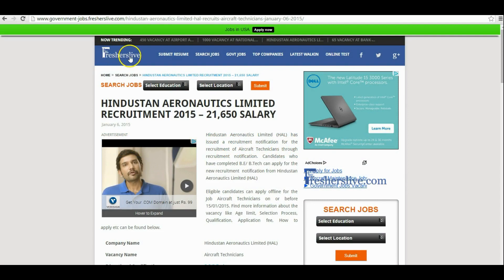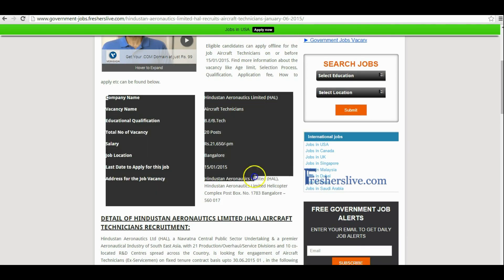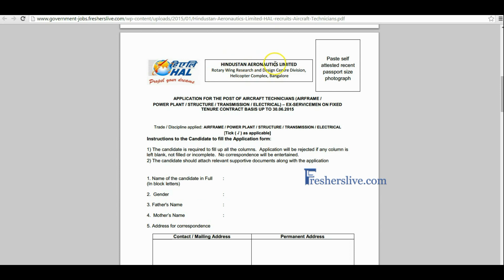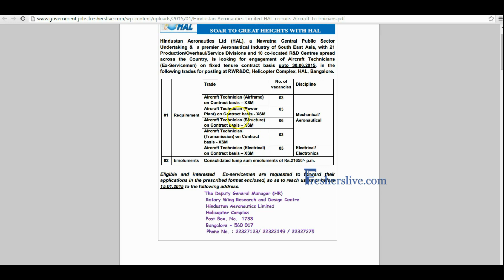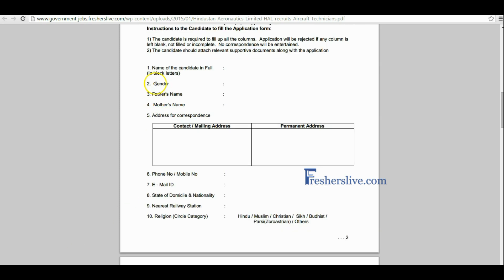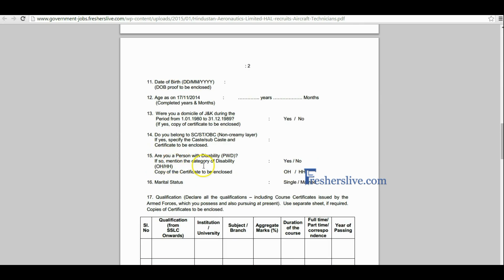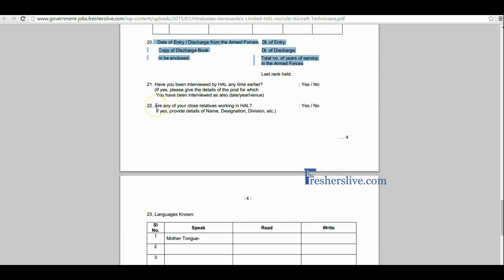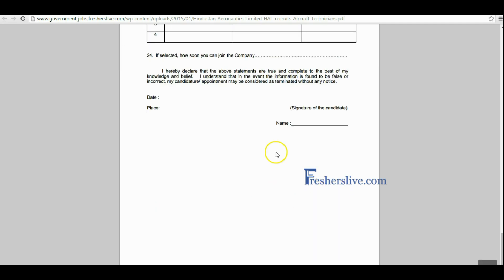How to apply for HAL recruitment of aircraft Technicians